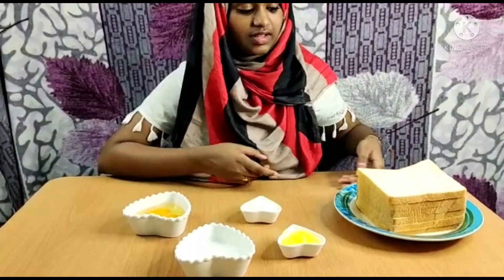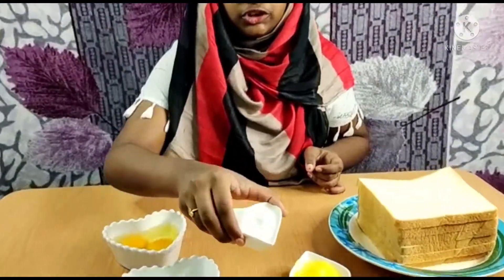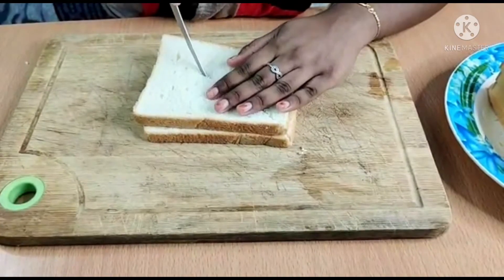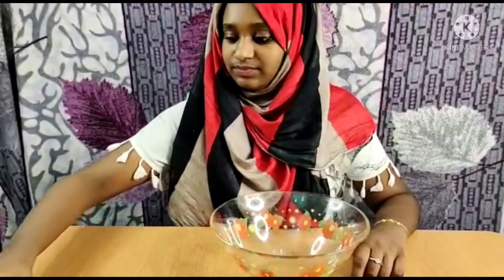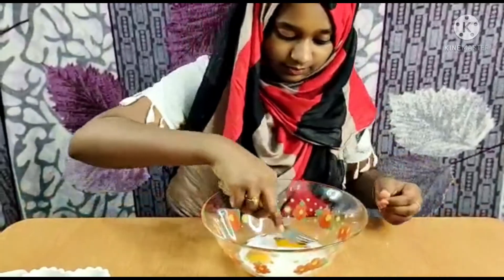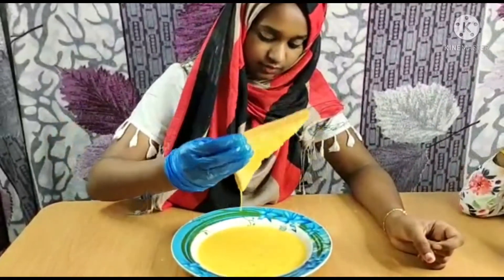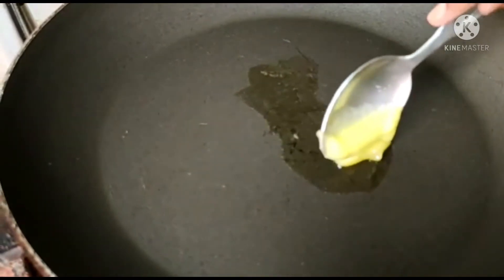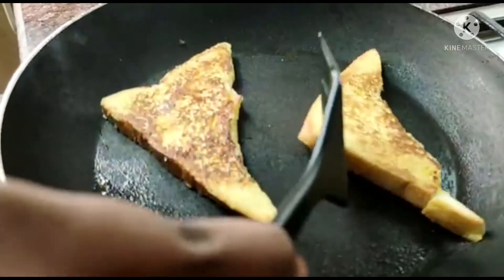Yummy and delicious French toast recipe for beginners | Azmi's Dream World